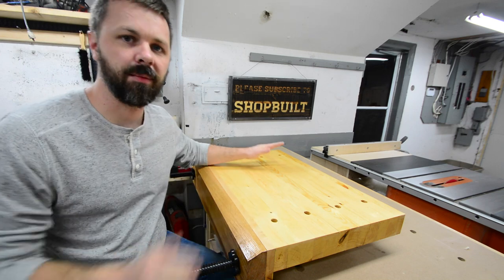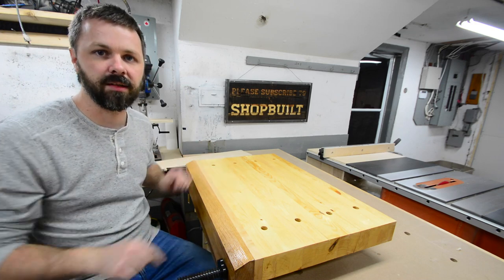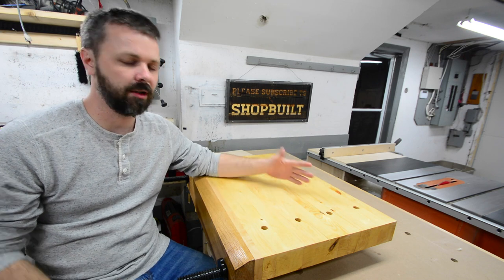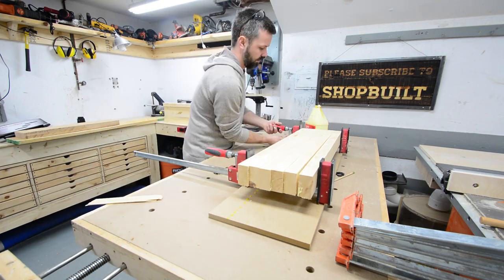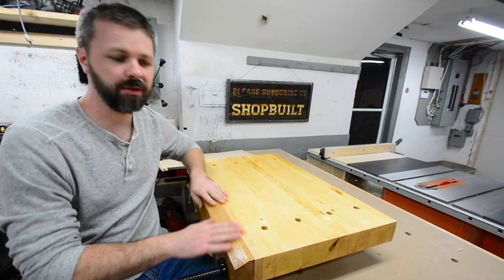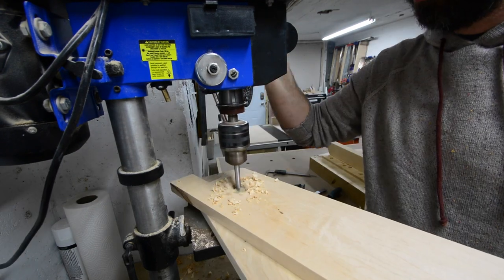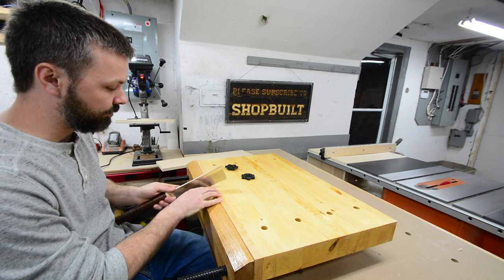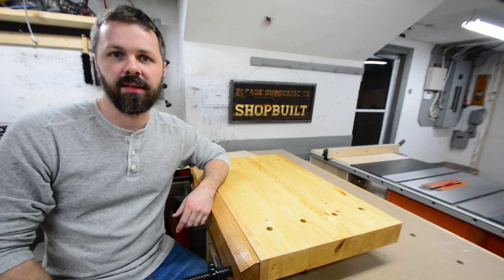Woodworking project - Moxon vise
After making the burr puzzle video last week i realized when working with hand tools, my bench was too low. A simple solution to getting your work piece up high is a moxon vise.